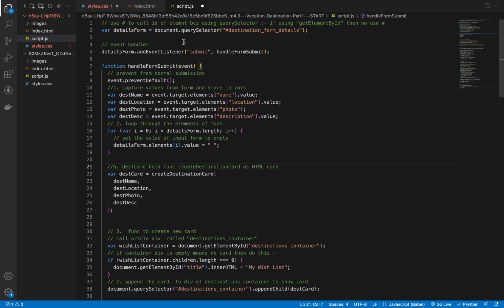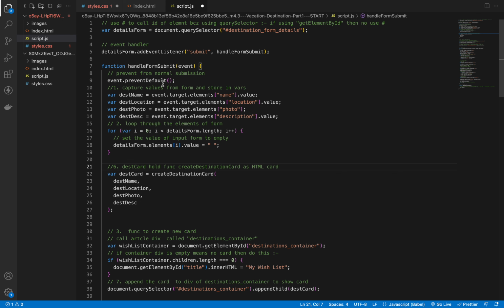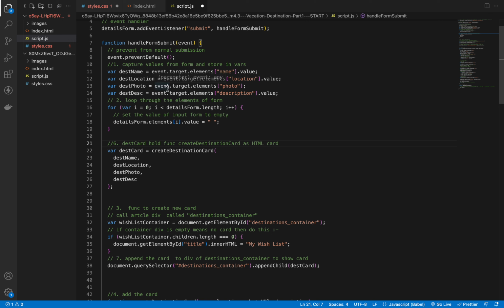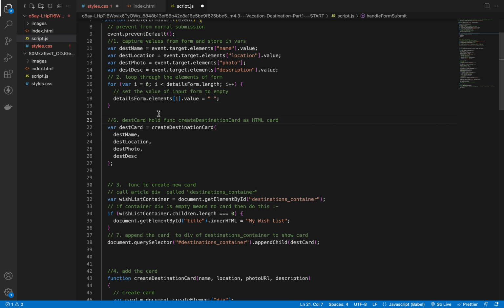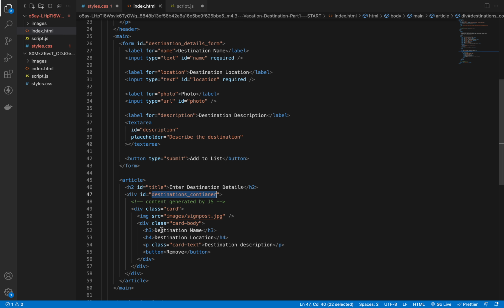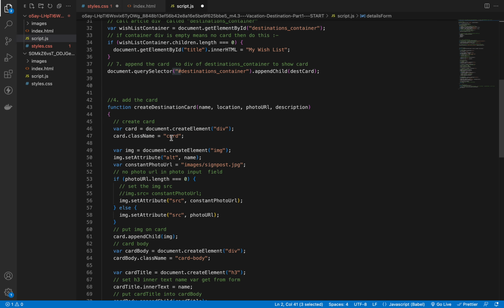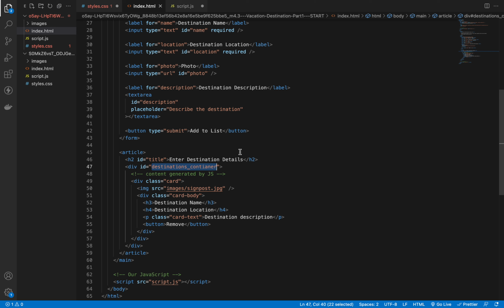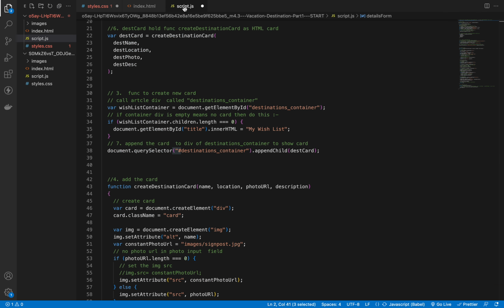Project Part 1